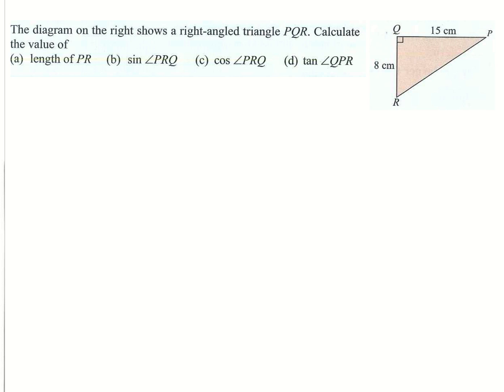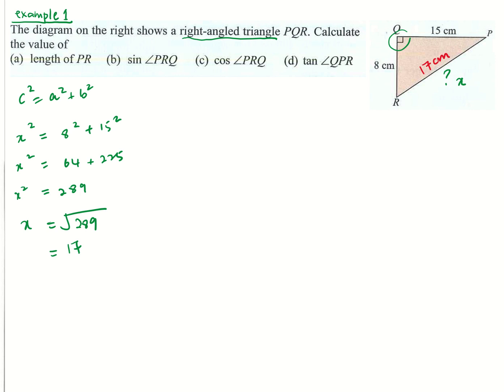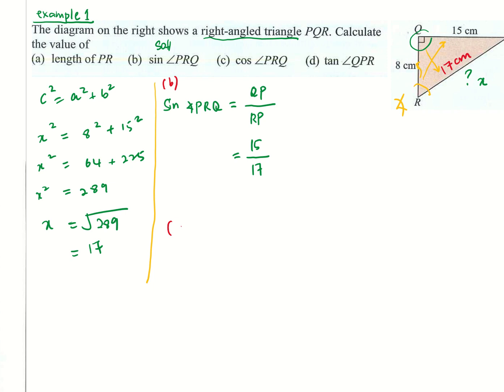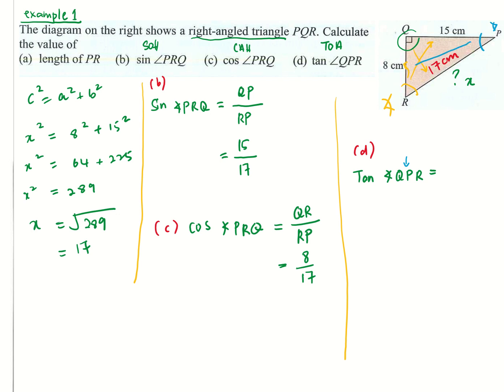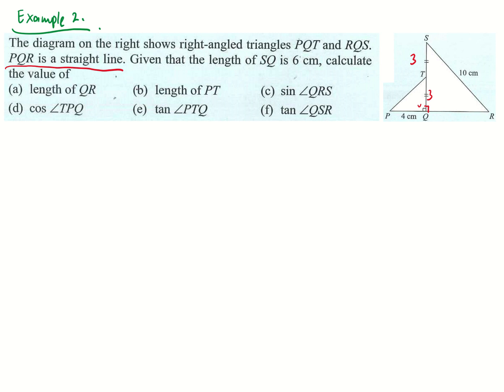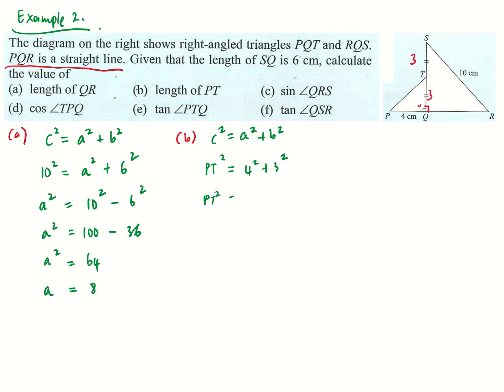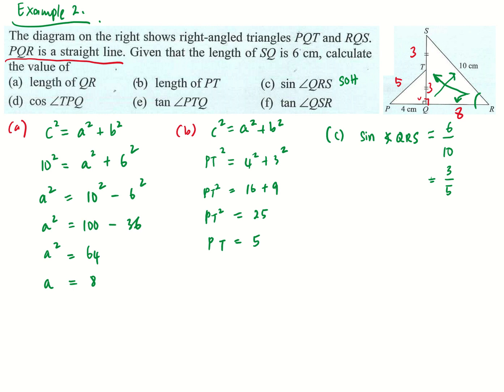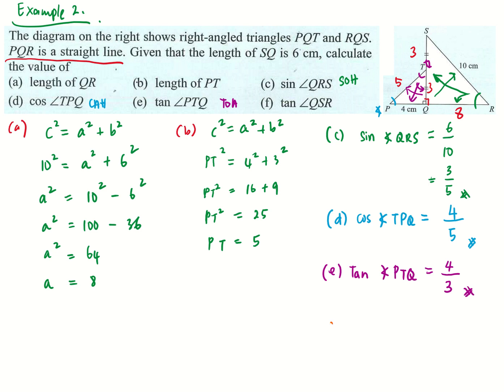PART 4 CHAPTER 5